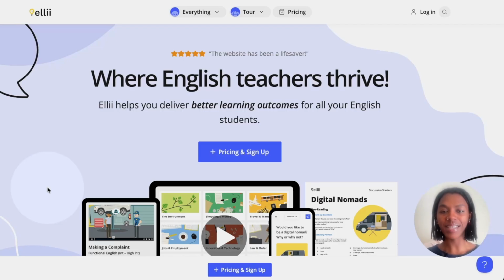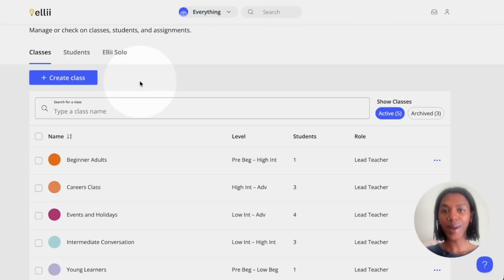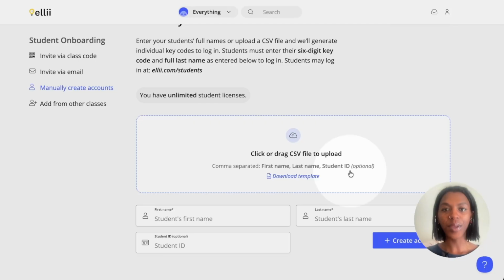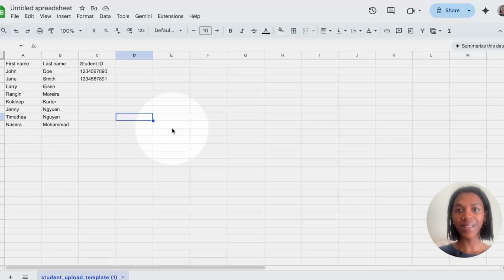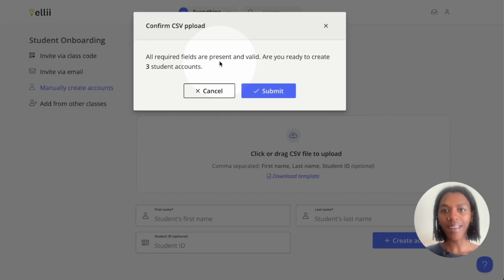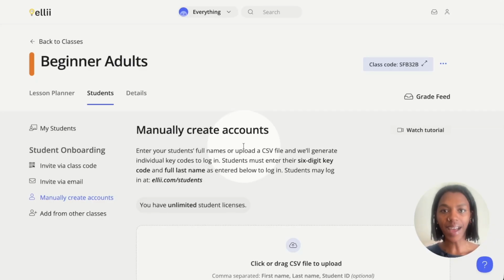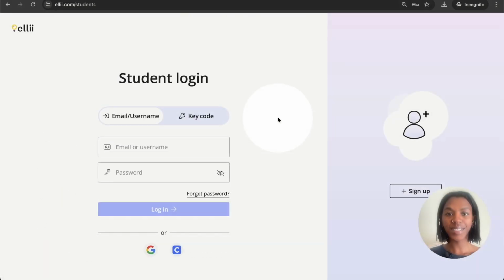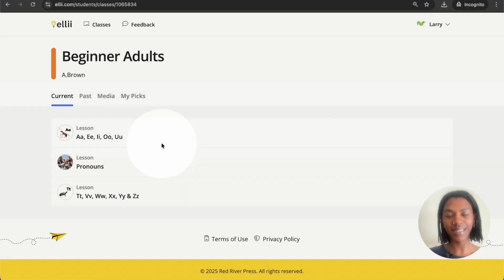How to Manually Create Multiple Student Accounts (using a CSV file)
This video is a tutorial on how to manually create multiple student accounts (using a CSV file). to find all our lessons and teacher resources!